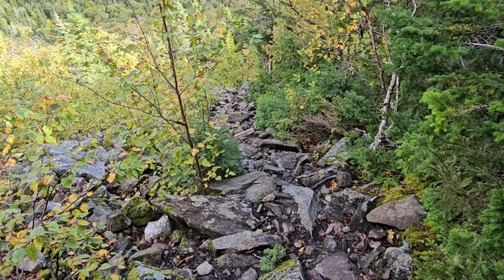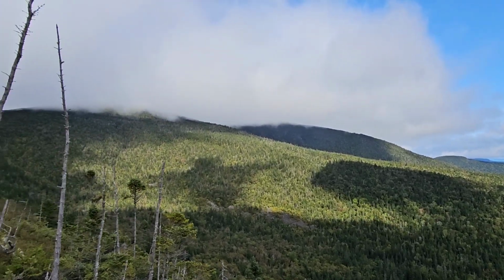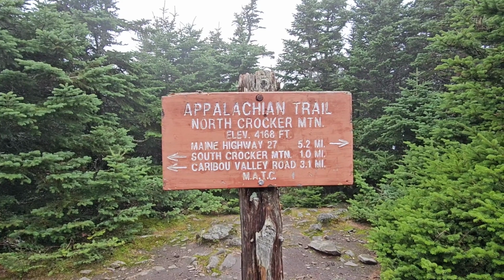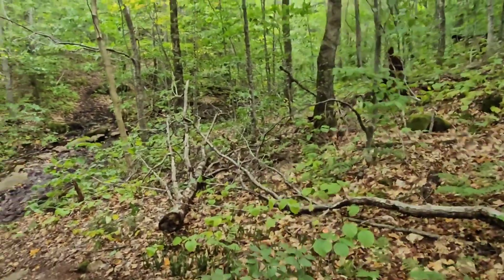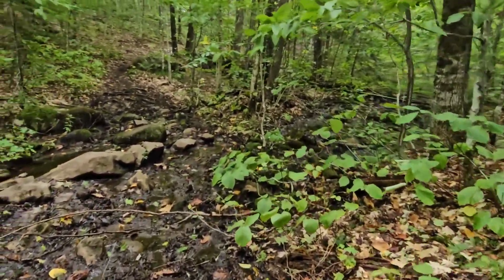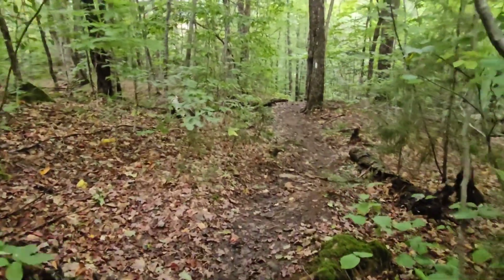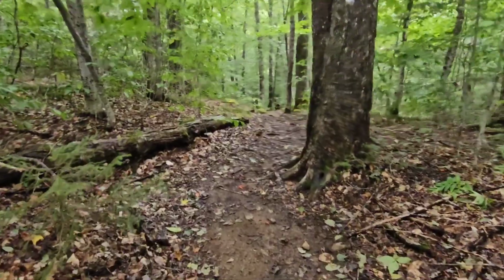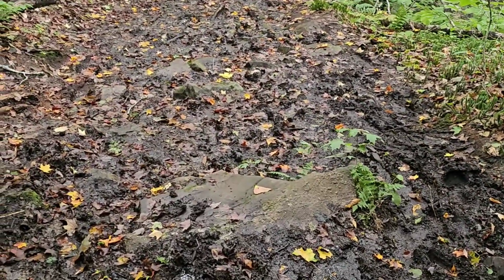Day 205 of my Appalachian Trail thru Hike 2023